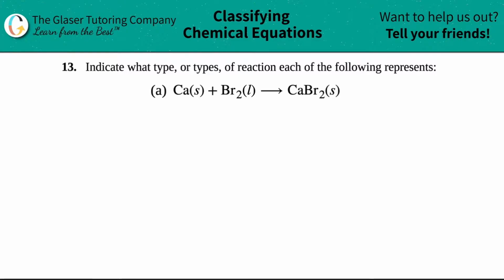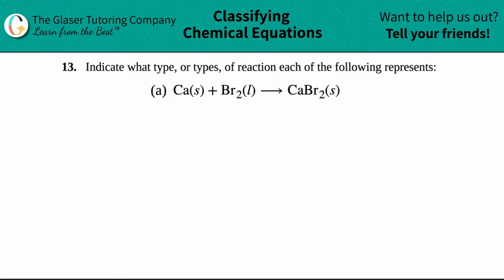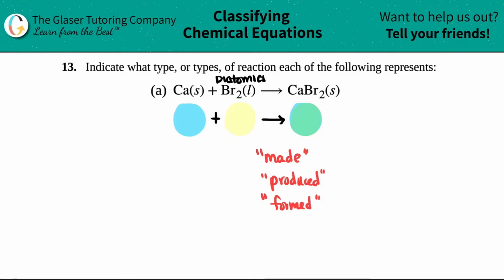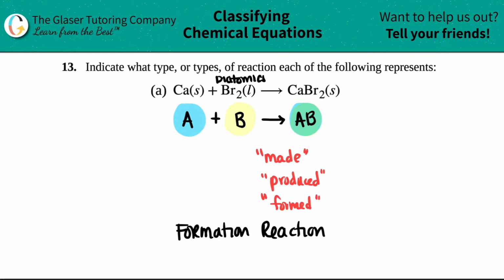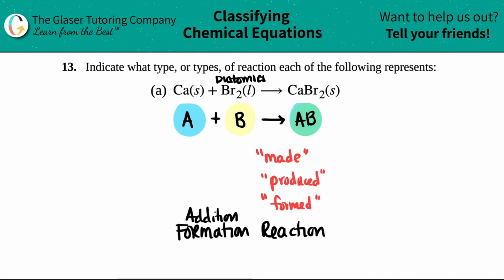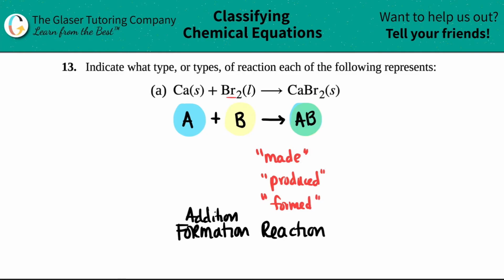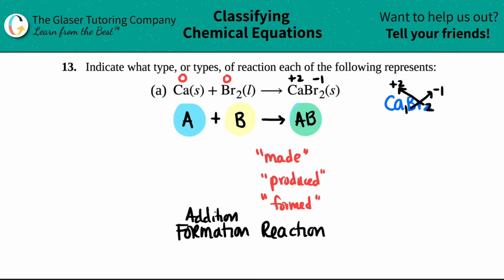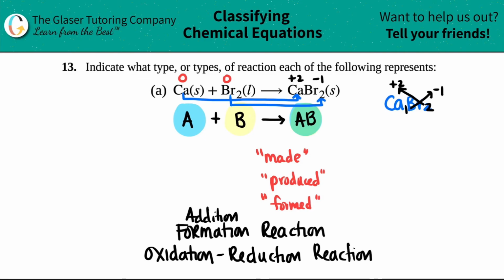4.13a | What type of reaction is: Ca(s) + Br2(l) → CaBr2(s)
Indicate what type, or types, of reaction each of the following represents:
Ca(s) + Br2(l) → CaBr2(s)